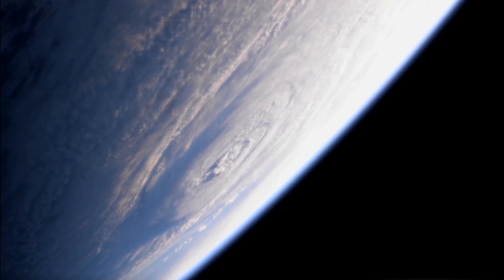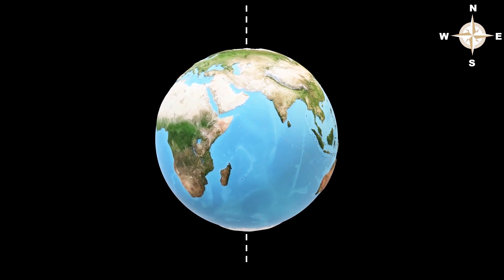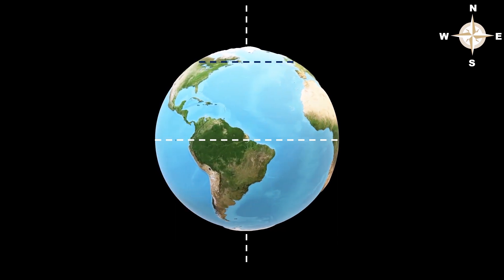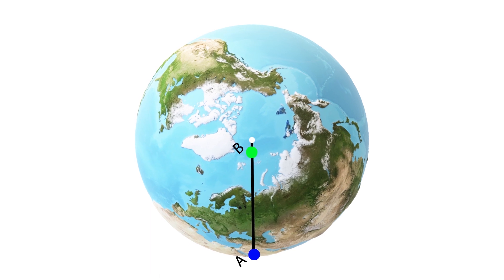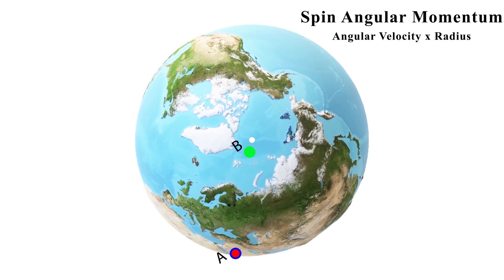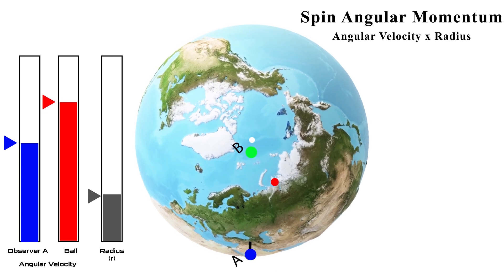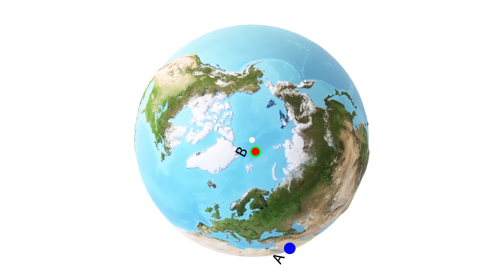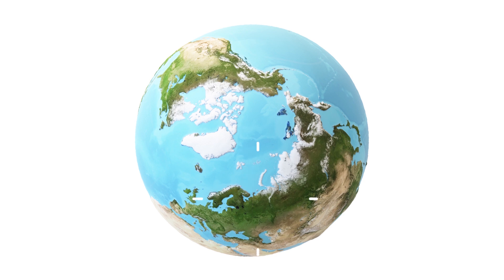Coriolis Effect Explained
Earth rotation on its axis deflects moving objects from their actual path. This is called the Coriolis effect.